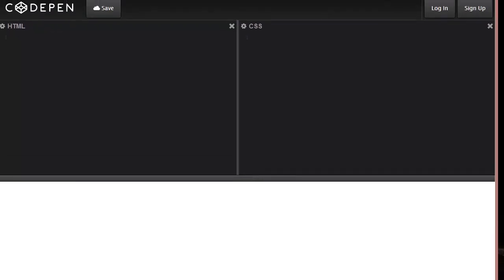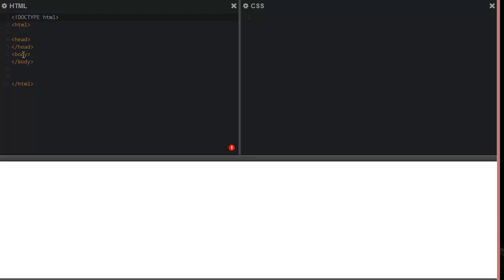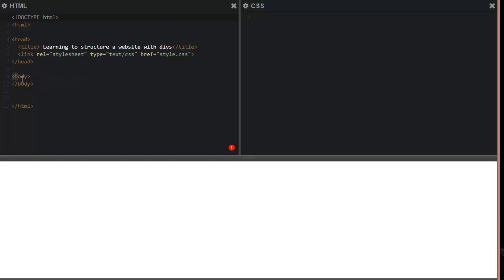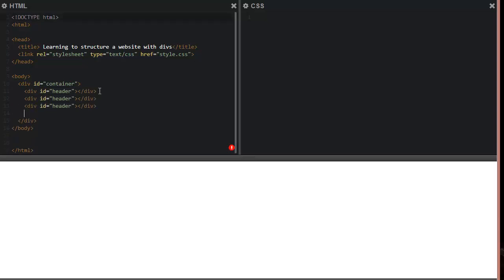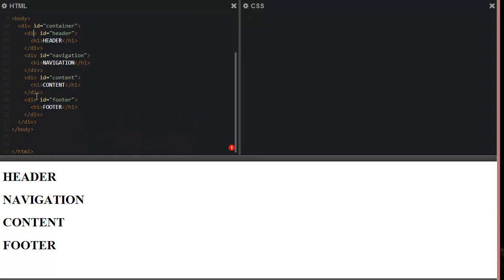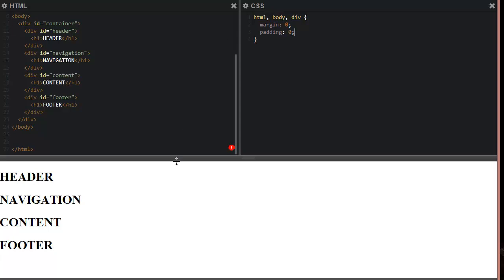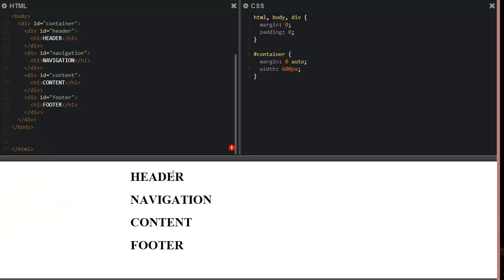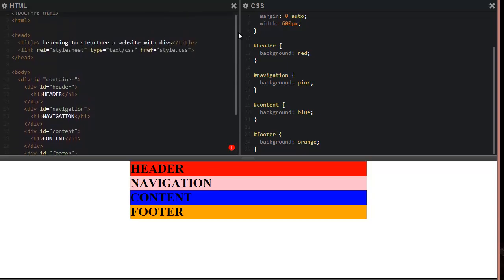Learn HTML & CSS: How to start a basic web layout with DIV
This tutorial is to demonstrate how to create a core web layout for your site. Each and every website should be created in these steps so that you stay organized.

How to create a Simple Dropdown CSS Menu

The video teaches a quick overview of HTML, CSS and DIVS

(Great place to learn the html/css language.)
W3school

(Awesome reference sheet)
CSS Cheat sheet

HTML Editors
   Coffee Cup